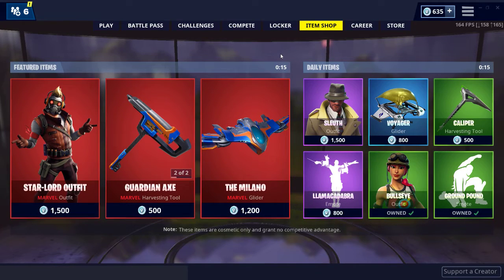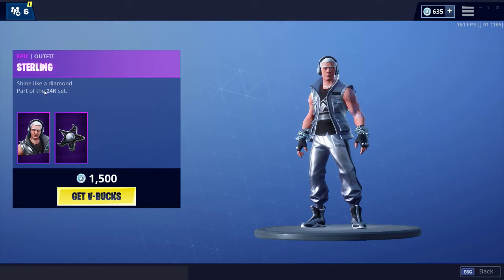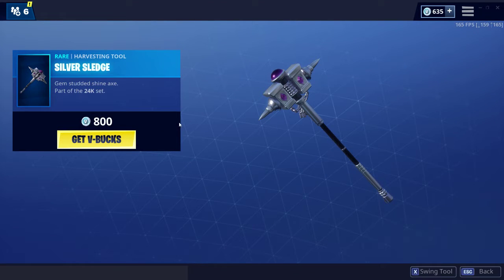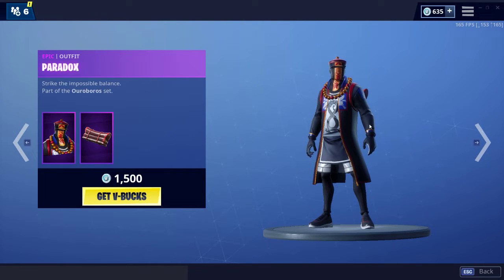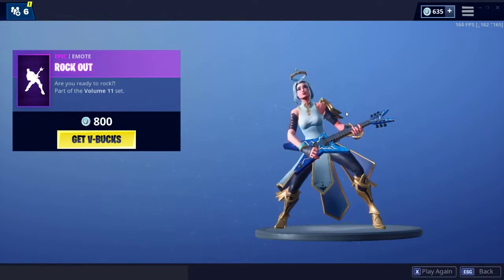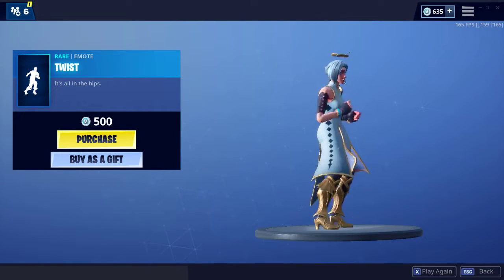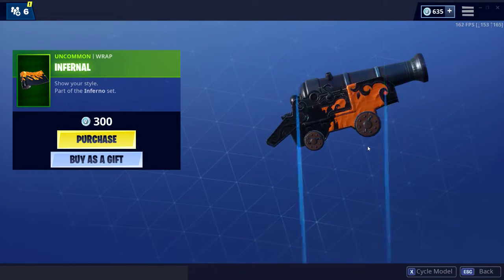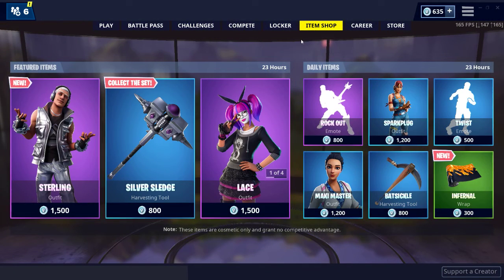Fortnite Item Shop, May 2, 2019 with Admiral Luffy's Prediction